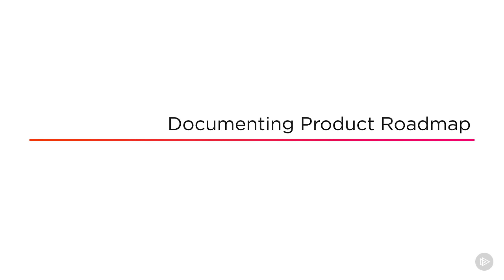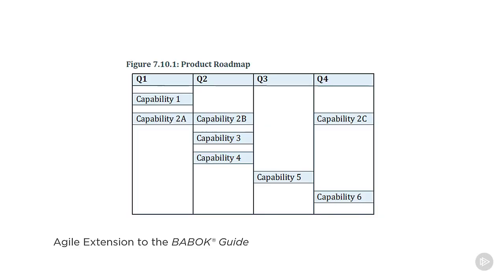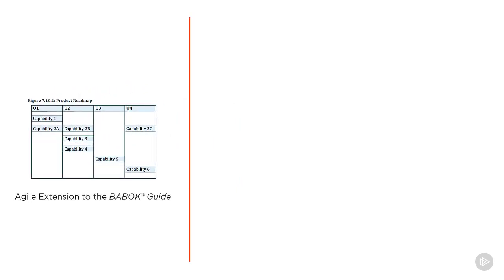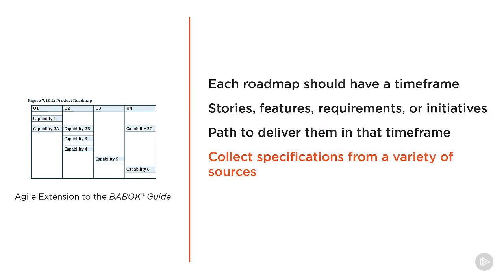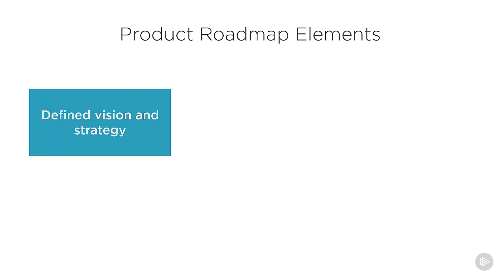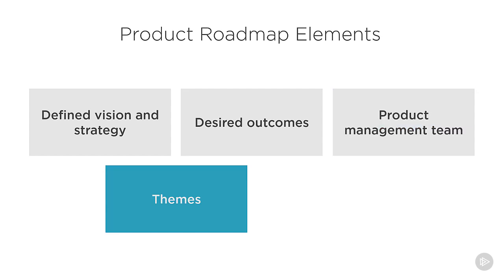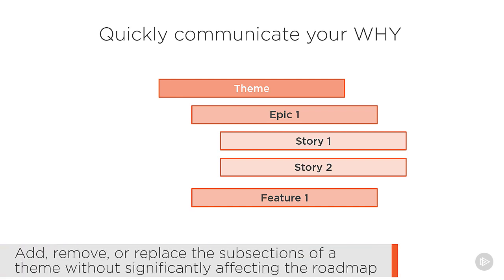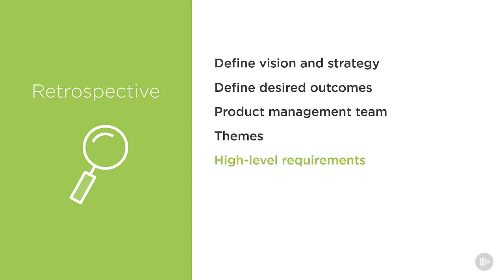16 Agile Business Analysis Techniques Documenting Product Roadmap